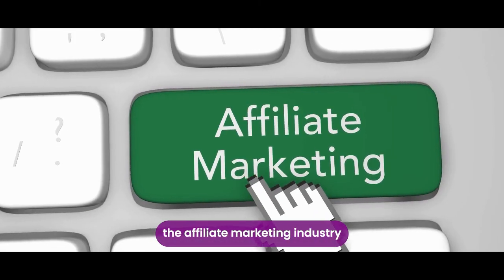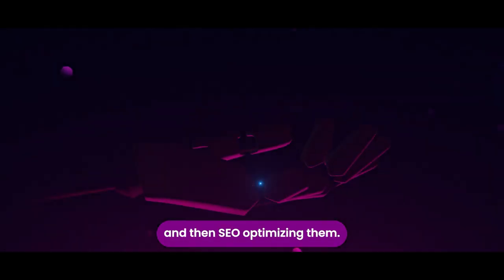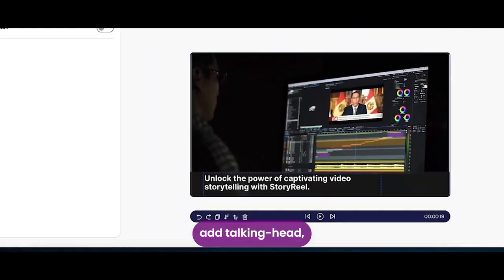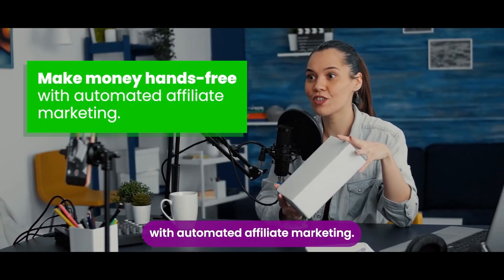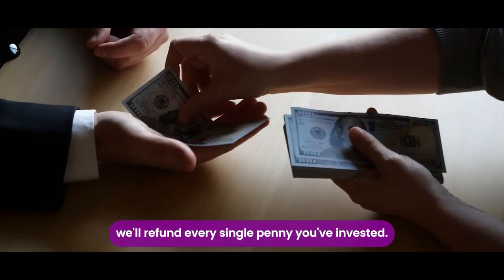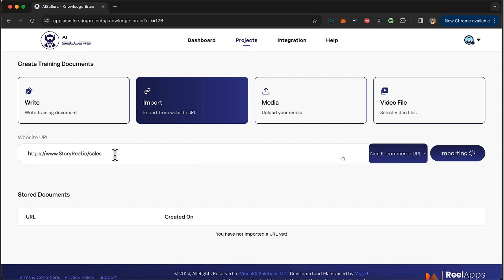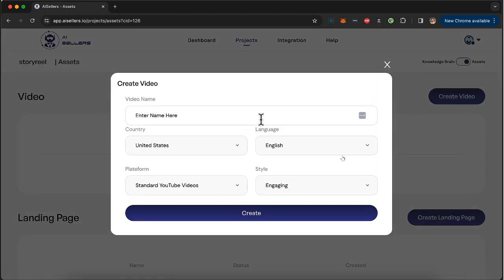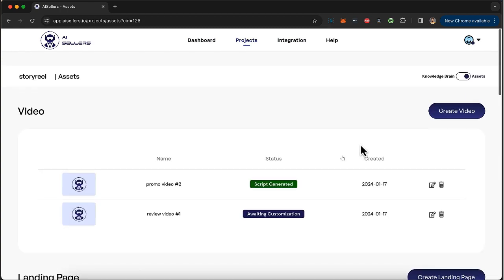AISellers Review & Demo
🚨 [DEC. 2023] AISellers  Review + get Exclusive Bonuses (INSANE VALUE) | AISellers Review | AISellers Demo |  Business Expertise of a $12M Team Right In Your Pocket | AISellers Review⏰👇

Thank you for checking out my Keysearch Review

But wait, there's more! 🎁 When you purchase AISellers Review
 through the official website link above, you'll not only gain access to this game-changing platform but also receive EXCLUSIVE bonuses from our side! 🎁✨